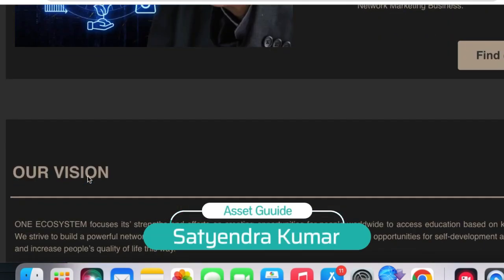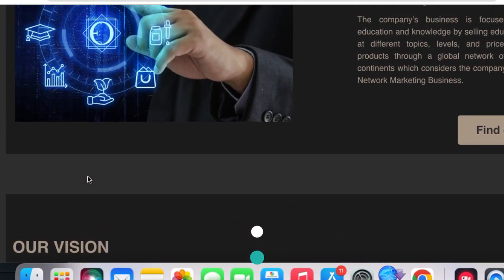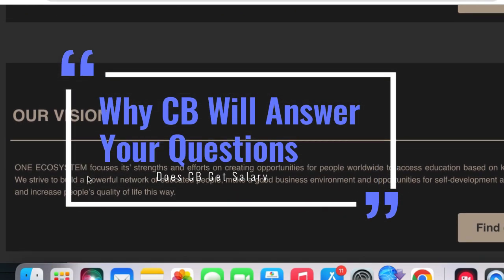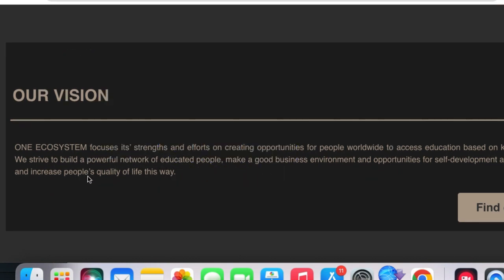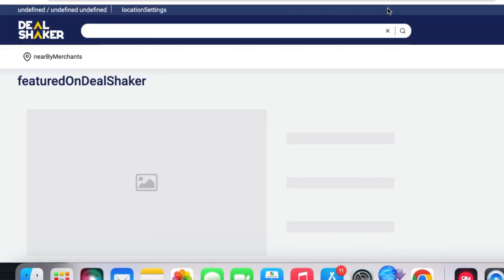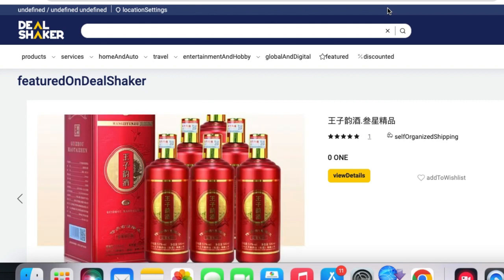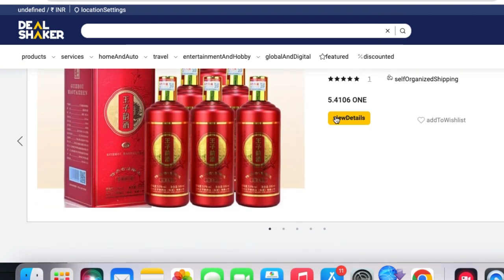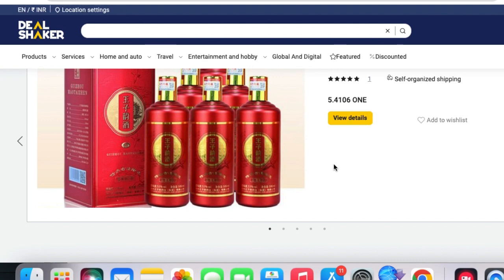Does Country Board Members Get Salary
Through this content our objective is to educate you about Cryptocurrency, CBDC, And Stock Market Trading.

Our Latest Products:
Mr Gold Ricebran Oil

Happy Birthday Candles

Happy Diwali Candles

Happy Diwali Jelly Gel Candles

Surf Excel 2.5L

2. Angel ONE

Crypto Exchanges
WazirX

इस वीडियो का प्रमुख उद्देश्य आपको शिक्षित करना है। मैं यहां पर किसी भी प्रकार के इन्वेस्टमेंट का प्रमोशन नहीं करता हूं। इन्वेस्टमेंट करने से पहले आपकी अपनी रिसर्च भी होनी बहुत जरूरी है।

"Crypto products and NFTs are unregulated and can be highly risky. There may be no regulatory recourse for any loss from such transactions.”

"Dealings in crypto products may lead to prosecution for possible violation of Indian laws such as FEMA, BUDS Act, PMLA etc.”